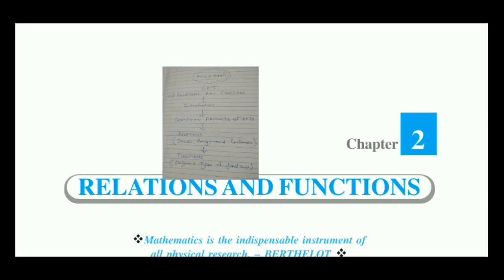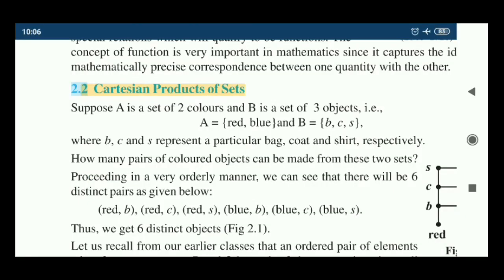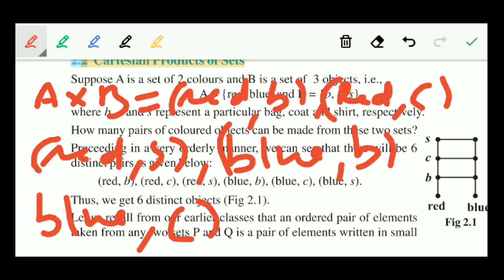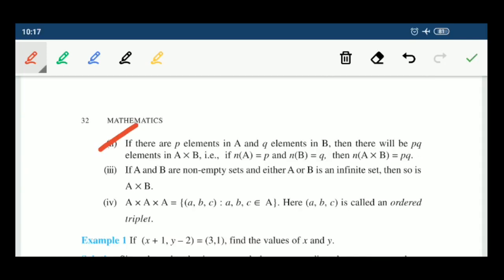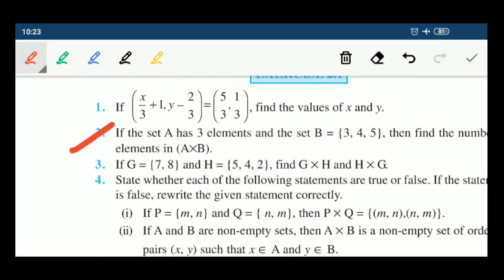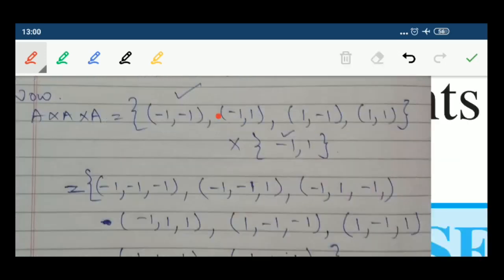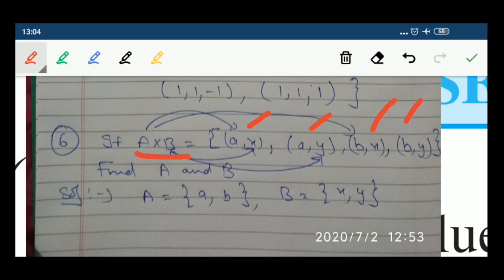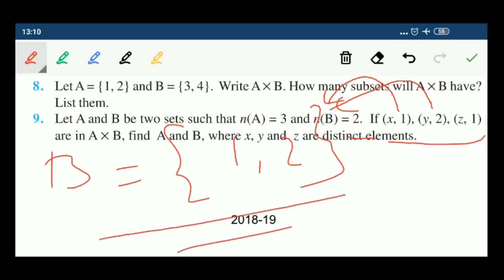Amrit Indo Canadian Academy, Maths, class11,chapter 2 Relations & Functions, video 1/3